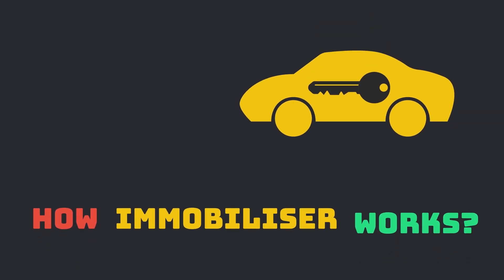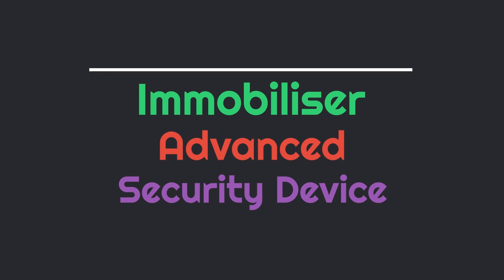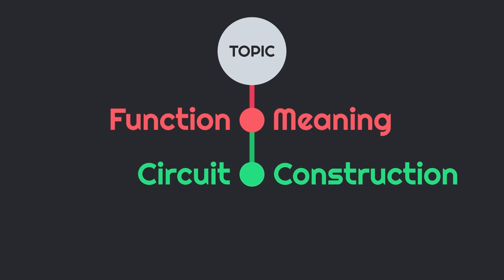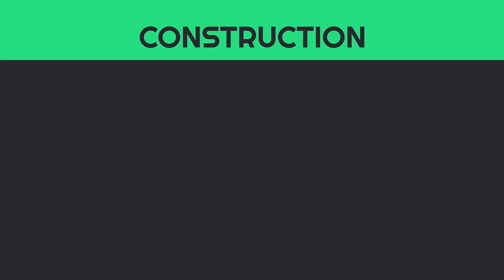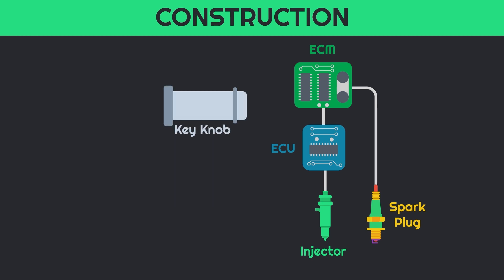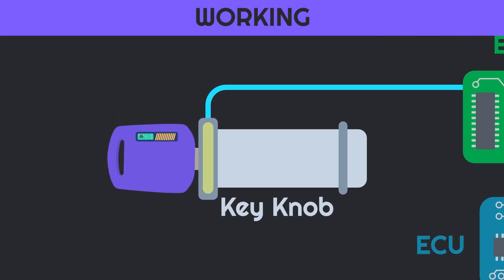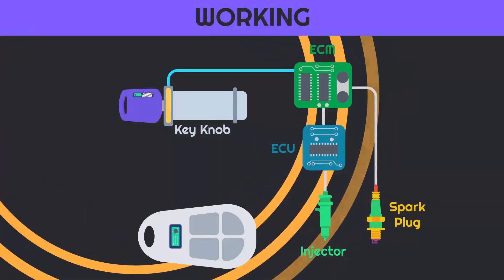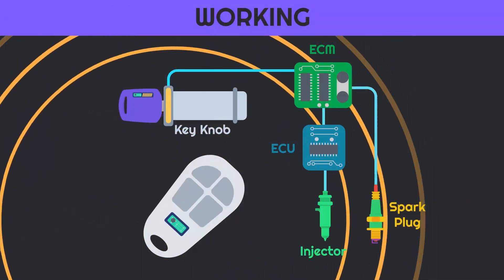[English] How Immobiliser Works?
hello everyone welcome to the automotives
today we will discuss what is immobiliser and how it works?

.INTRO.

nowdays in modern automobile era almost every premium car is equipped with
immobiliser. who increase the anti-theft quality of vehicle.
immobiliser is advace security system who uses the advance techniques to
identify the original car key and prevent vehicle hijaking with duplicate masterkeys!

today in this video we will discuss
what is the meaning of immobiliser?
construction on immobiliser.
and at last working of immobiliser!

MEANING:::::

immobiliser is a advanced security device eqqiped in modern automobiles
who prevents the car from hijacking by identifing the original transponder
key thorugh is special coded signals. immobiliser is so well designed that
it control fuel injection system and Ignition system which allows to prevent
the car starting even after the bypassing ignition switch.in short immobiliser
is advanced security device who improves the anti-theft capabilities of vehicle.

CONSTUCTION::::::

immobiliser is a built in feature in ECU of a car.
but to understand it easily we use an animated diagram.
normally with the ECM of vehicle engine management unit
and electronic ignition system are connected which are controlled by it.
other then that the car key dock of vehicle contains the electromagnetic coils
which are conntected and controlled with the ecu.

in standerd car key, a transponder chip is kept hidden inside the plastic cover.
this transponderc chip contain the copper coil and hardcoded signal transponder circuit.
 in case of keyless entry the transponder chip is often connected with the battery kept inside
the remote.

WORKING:::::::::::

when you insert the key in your car, the magnetic field generated by magnetic coil
is intrupted by copper coil inside the key, as per the faradey law current is produced
inside the coil which powers the transponder.
transponder broadcast the special coded signals which is later recieved by ECU.
ECU identify the Key code and confirm that the key is genuine and thus it starts the
ignition as well as the fuel injection, and later engine starts!

if you insert the duplicate key it transmit the wrong code or even dont transmit the code
which means ECU fails to identify the keys and thus engine can not be started due to
igntion and fuel system cut off!

incase of the keyless entry the transponder uses the remote battery and transmits the
signals which further recieved by the ECM and thus car can be started!